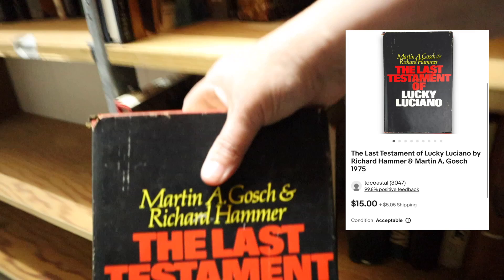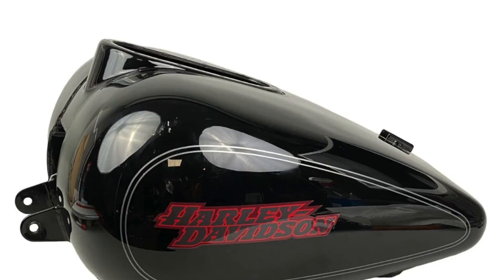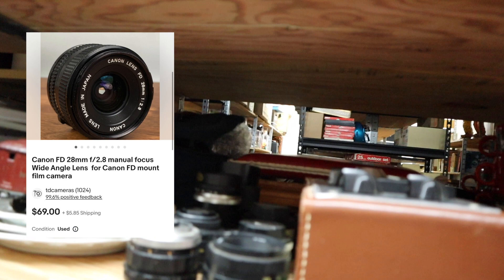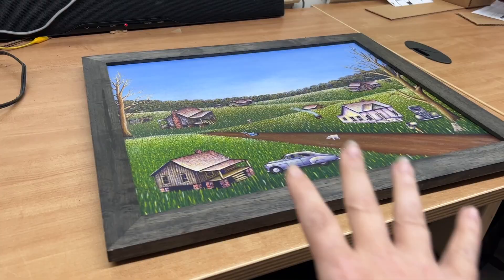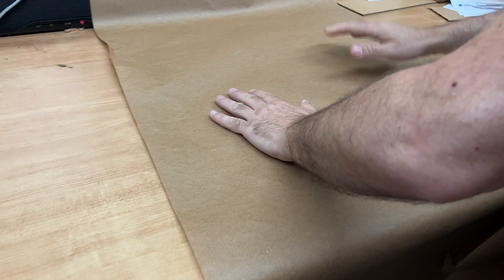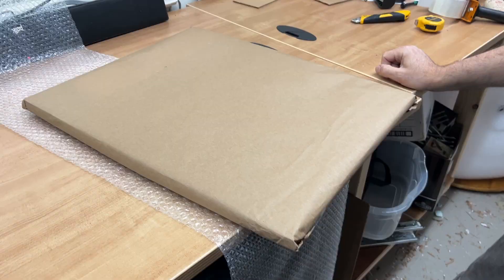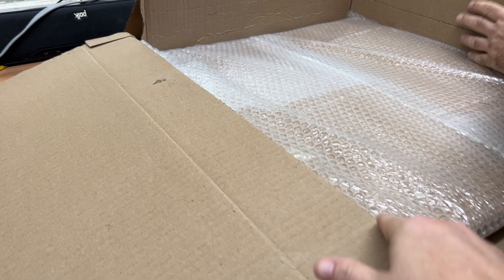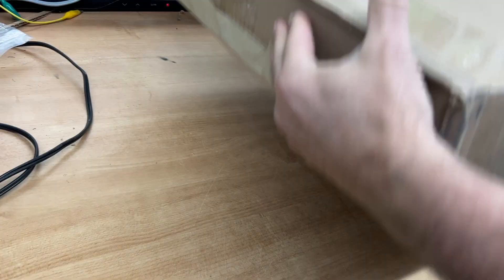How I Pack a Small Canvas Painting: Reseller Chronicles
In today's video, I will show you how we pack a small canvas painting for shipping. Also we will review what sold.

Packing Portion of the video: 03:26

Our Tools